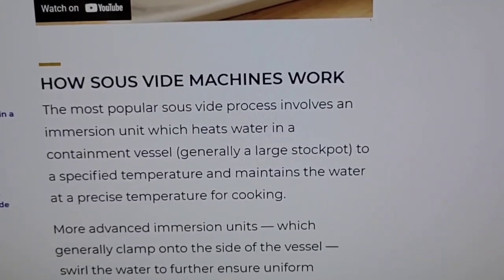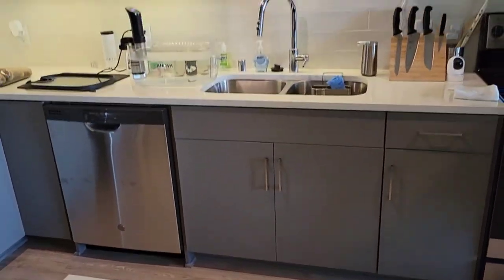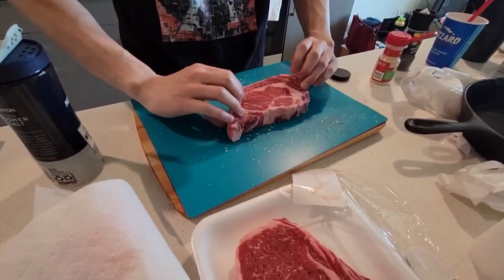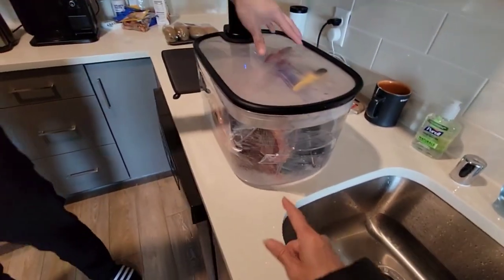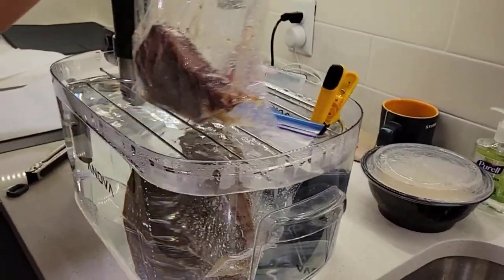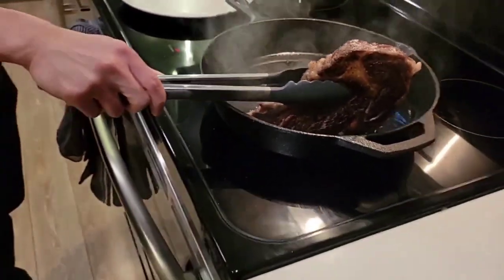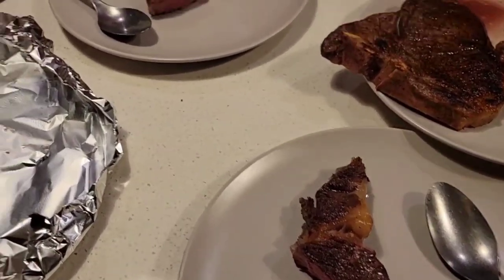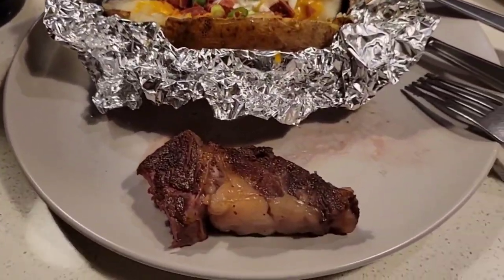HOW my son COOKED STEAK via SOUS VIDE. And look at the result!!!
My son cooked Steak for us, using the Sous Vide machine!!!
The result was comparable to a Fine Dining Restaurant...or better!!